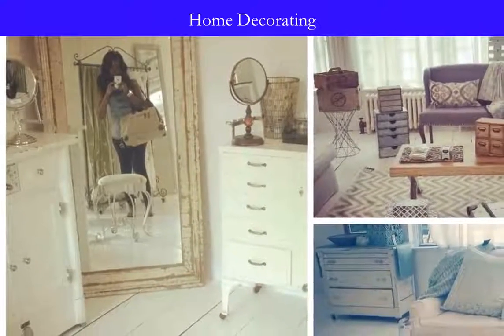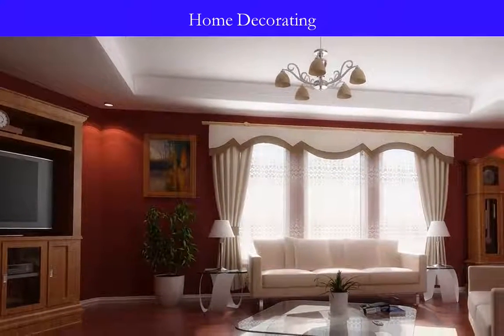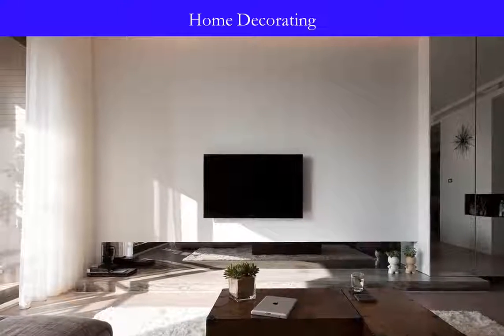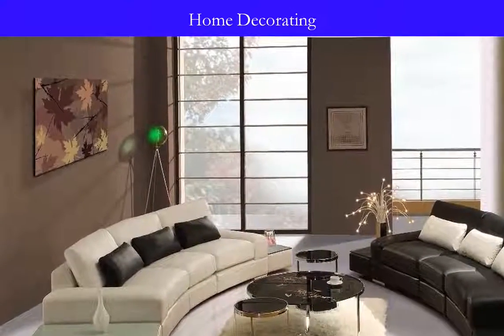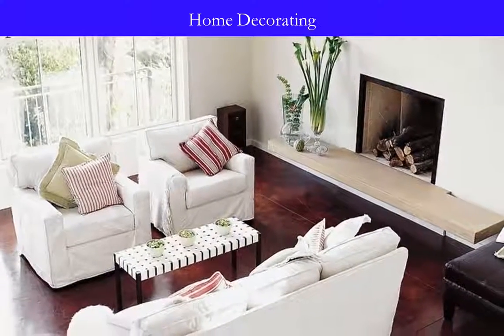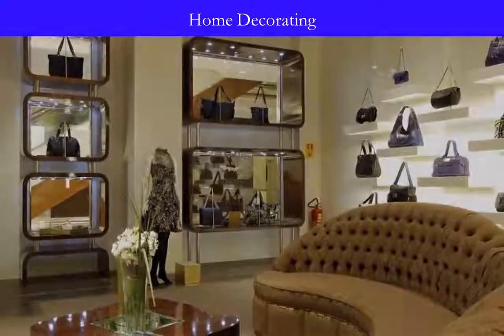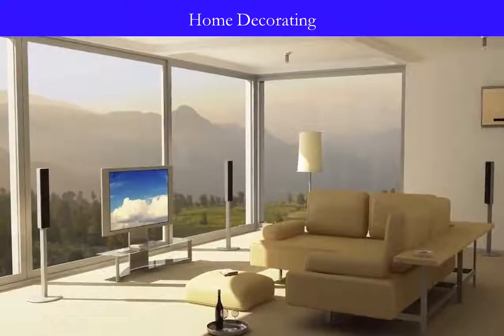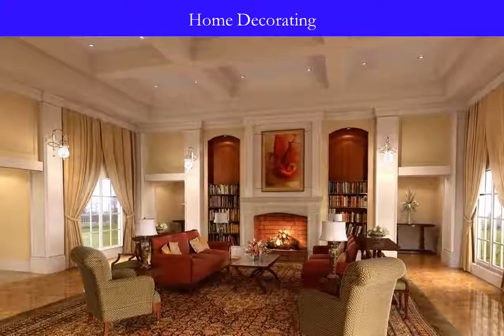Painters and Decorators in Billingham | Painting and Decorating Contractors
Painters and decorators in Billingham.  Looking for good, reliable painting and decorating contractors in Billingham, Teesside including  areas? Our painters and decorators provide a great finish for your home or commercial property.
Relevant tags:
professional painters in Billingham, Near to Billingham Golf Club, how to paint plaster coving, wall preparation before painting, Close to John Whitehead Park, painting new plaster cornice, paint for polystyrene coving, Close to locations High Grange, Low Grange and Billingham Green, Within post codes TS23 1AE and TS23 1AF, paint coving different colour, Near to Wolviston within Billingham, painting contractors in Billingham,Teesside, best wax and grease remover before paint, commercial painters, painting plaster mouldings, home decor ideas for living room, what paint to use on cornice, pre paint prep solvent, Not far from Wolviston Road and Marsh House Avenue, home decor ideas for small homes, Near to Rievaulx Avenue within Billingham, decorating ideas for small spaces, painting company Billingham
Call our painters and decorators in Billingham today - Areacode 01642.